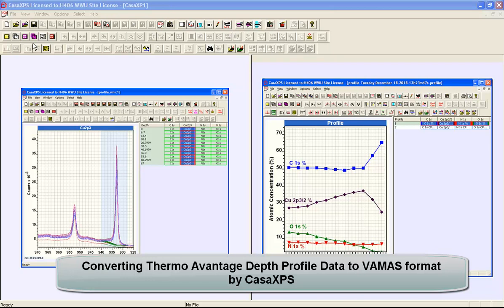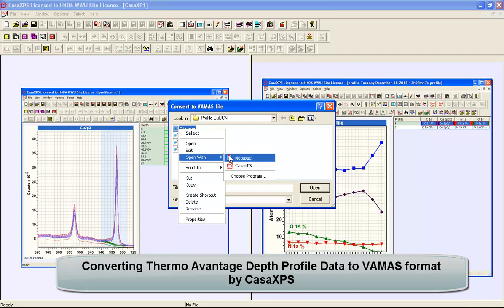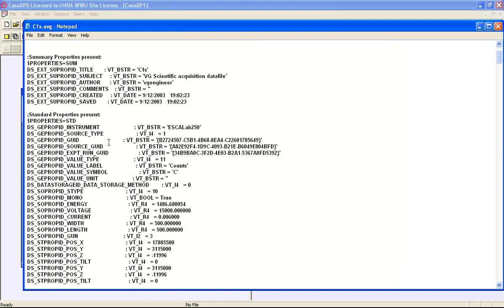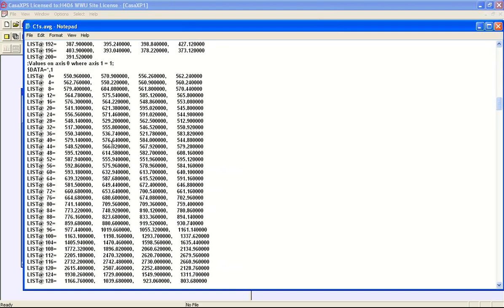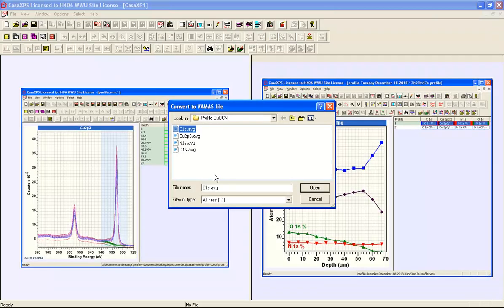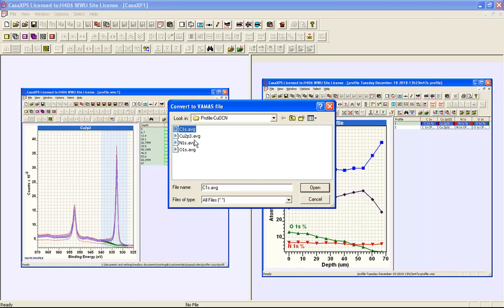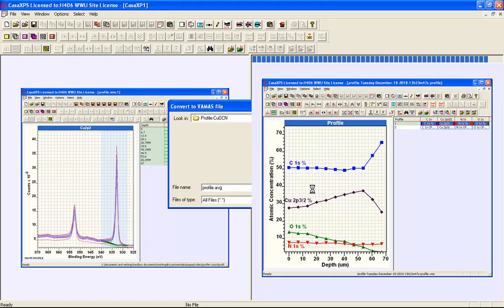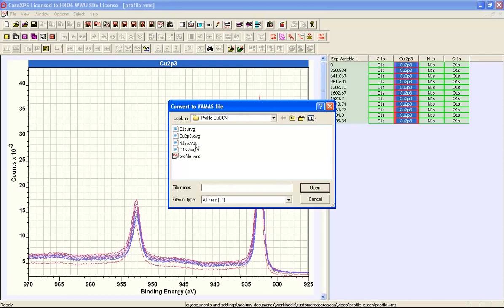Converting Thermo Avantage Depth Profile Data in CasaXPS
XPS depth profile data in Avantage avg ASCII format is imported into CasaXPS.